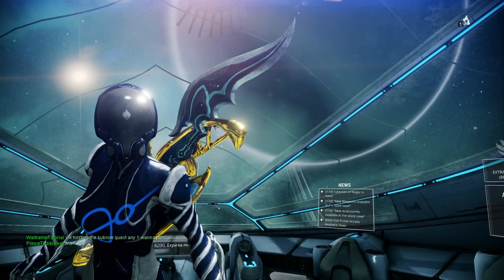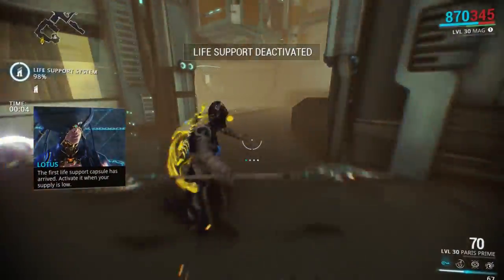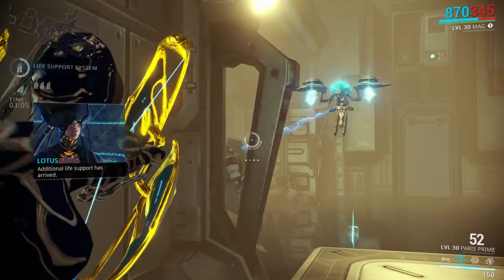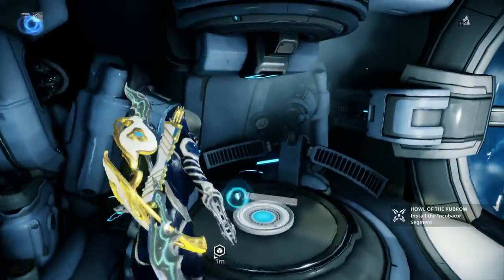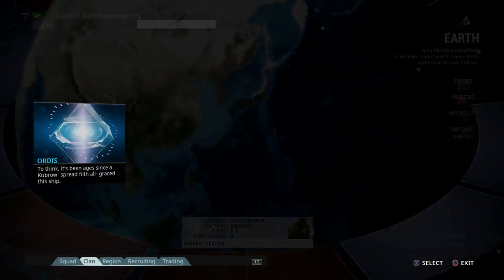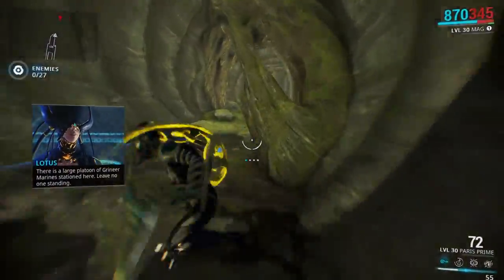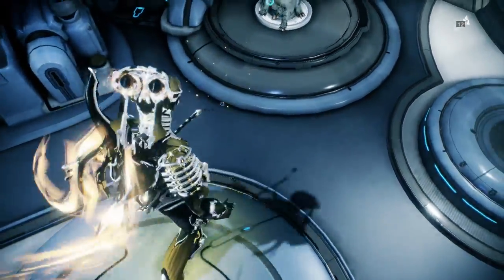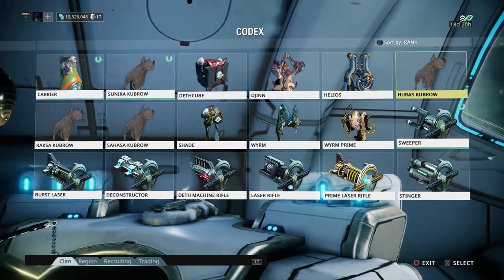Warframe : Beginner Guide Episode 37 Kubrows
Kubrows in warframe Are they good thats up to you do i like them maybe i take a wierd turn of events in this video i call it cute ._.

►About Warframe